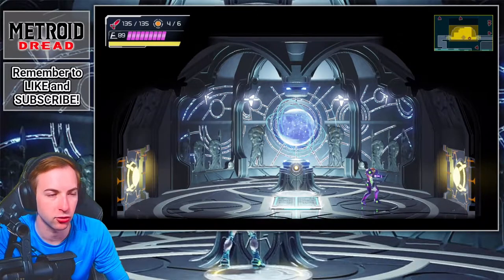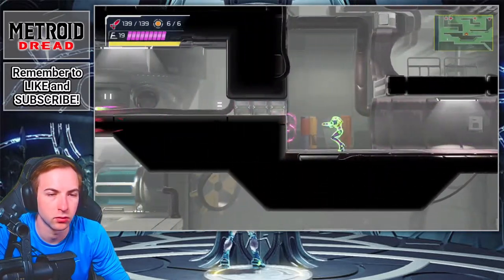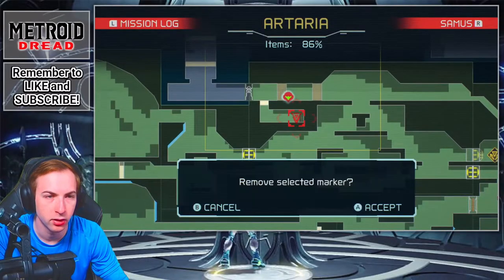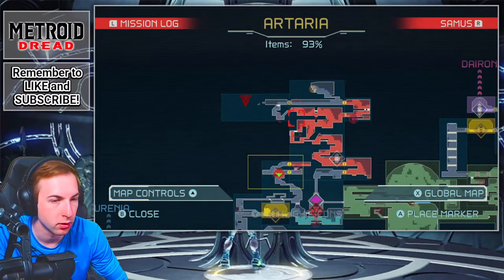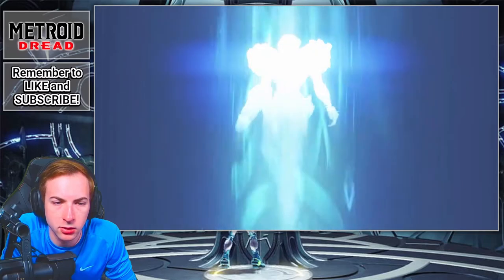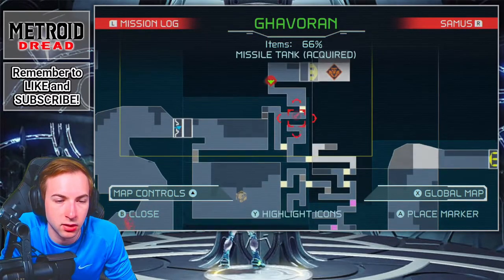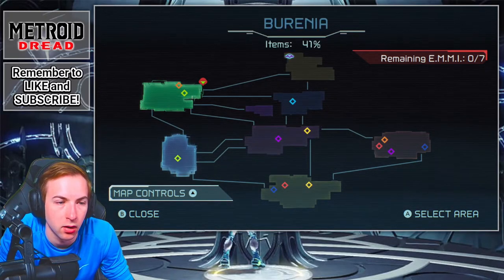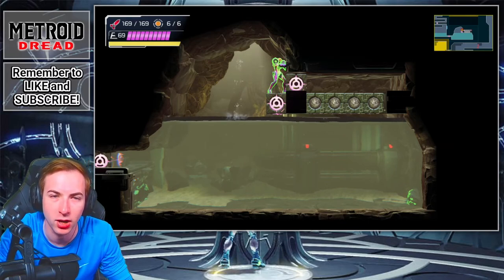Metroid Dread | Walkthrough Part 17 - Power-up Roundup #1 (Artaria and Ghavoran)- [Nintendo Switch]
Playing through Metroid Dread. Eventually collecting 100% items as we explore ZDR. In part 17 we round up all the items in Artaria and Ghavoran getting that much closer to 100%.

Join bounty hunter Samus Aran as she tries to escape a deadly alien world plagued by a mechanical menace.

Upon investigating a mysterious transmission on Planet ZDR, Samus faces a mysterious foe that traps her in this dangerous world. The remote planet has been overrun by vicious alien lifeforms and murderous robots called E.M.M.I. Hunt or be hunted as you make your way through a labyrinth of enemies in Samus’ most intense side-scrolling adventure yet.

Guide Samus Aran, an intergalactic bounty hunter raised by an ancient tribe, and traverse the many environments of a dangerous world. Parkour over obstacles, slide through tight spaces, counter enemies, and battle your way through the planet. Through her countless missions, Samus has never experienced a threat like the dread of ZDR.

Gain abilities and return to previous areas to find new areas and hidden upgrades in classic Metroid™ gameplay. Planet ZDR’s sprawling map is home to many secrets to discover and powers to find. You’ll need to be prepared to evade and destroy E.M.M.I. robots and overcome the dread plaguing ZDR.
A new Samus amiibo™ figure featuring her suit from Metroid Dread and an E.M.M.I. amiibo figure are available in a 2-pack set. Scan the Samus amiibo for an extra energy tank to increase your health by 100; additionally, the Samus amiibo can be tapped again to receive health once per day. The E.M.M.I. amiibo grants Samus a Missile Plus tank, increasing her missile capacity by 10; additionally, the E.M.M.I. amiibo can be tapped again to replenish some missiles once per day.